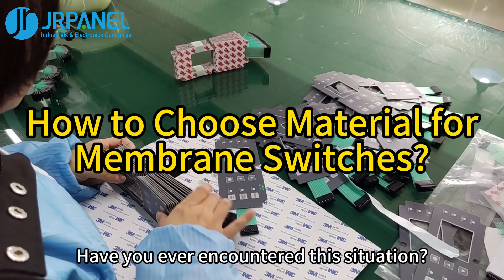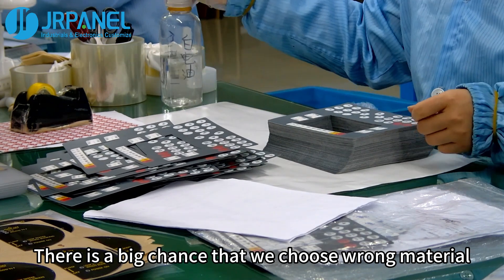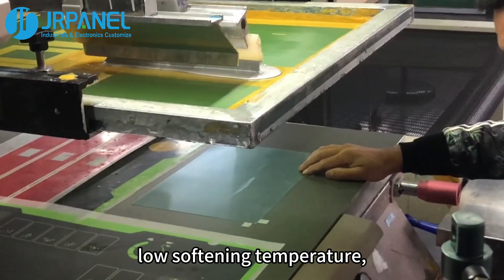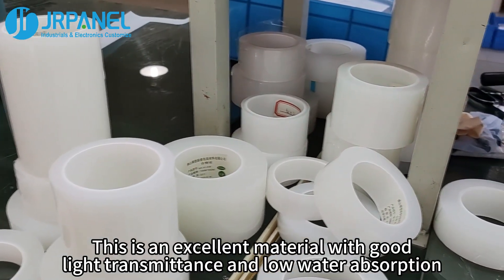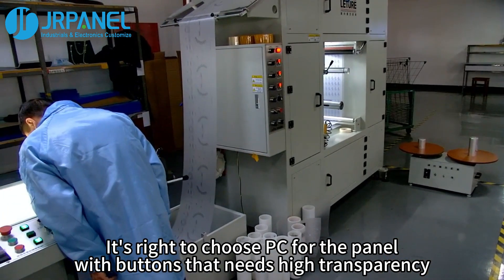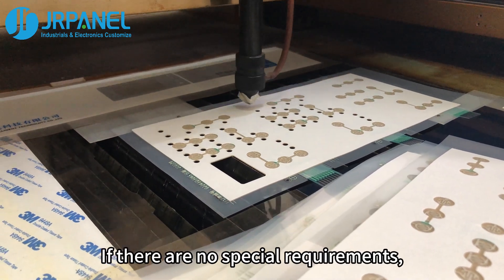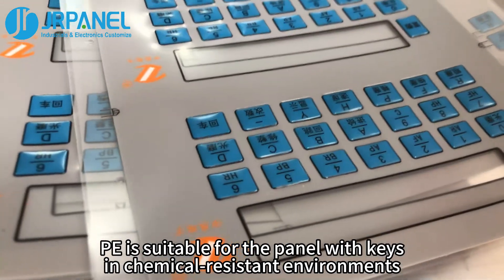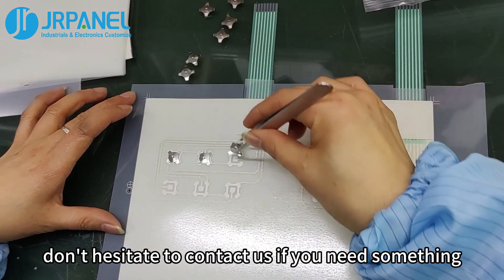How to Choose Material for Membrane Switches? - JRPanel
There are basically three common materials for membrane switches: PVC, PC, and PET. Furthermore, there are also special materials such as PE and PI.